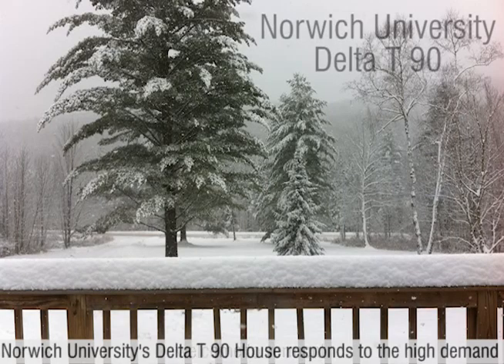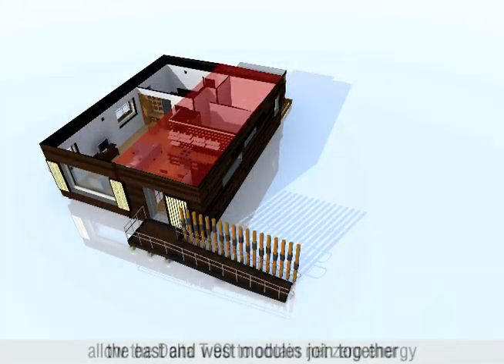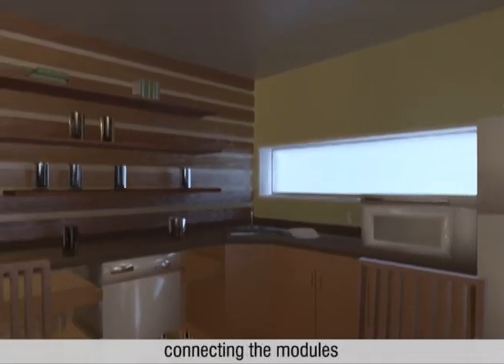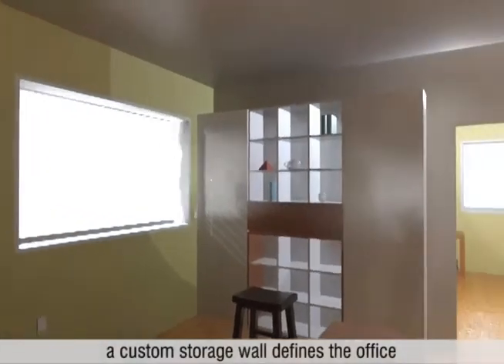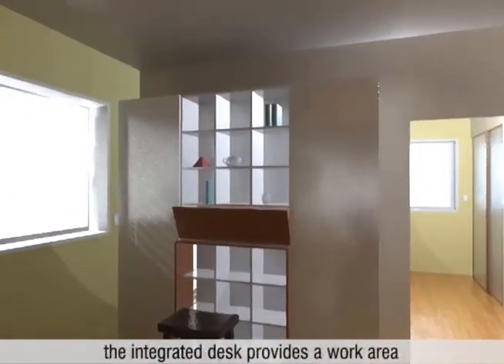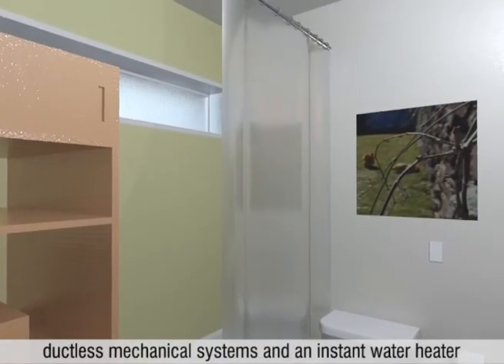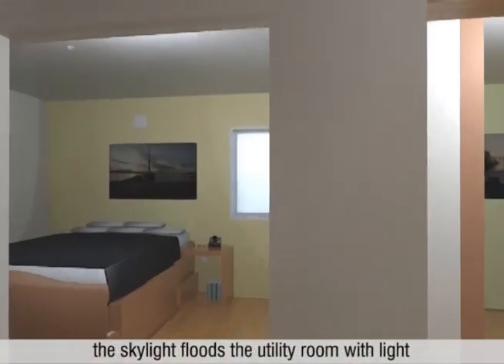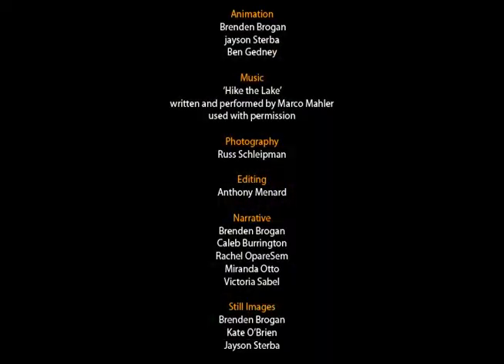Norwich University Computer Animated Walk-through - SD2013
Norwich University produced this computer animated walk-through video of their Solar Decathlon 2013 entry.